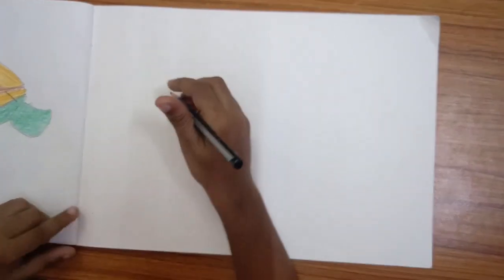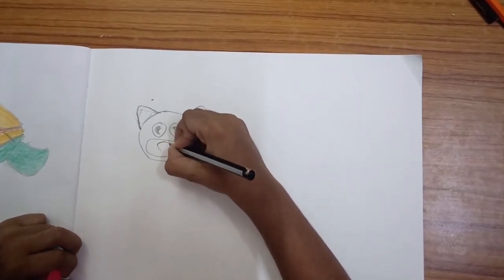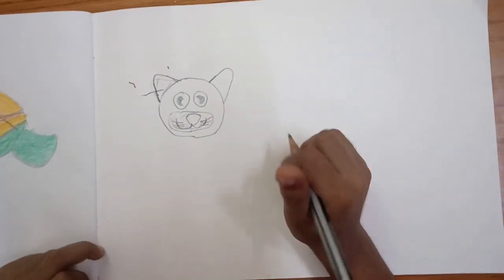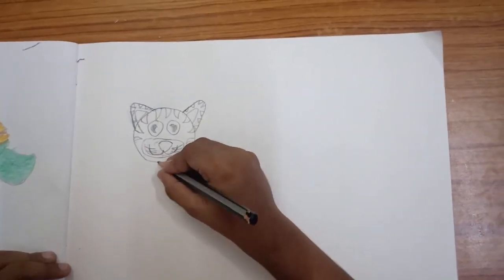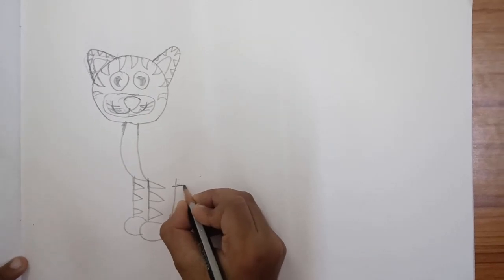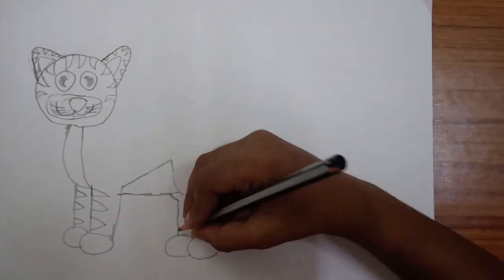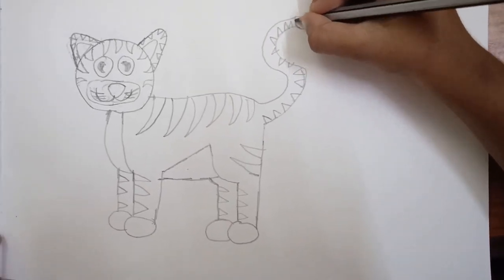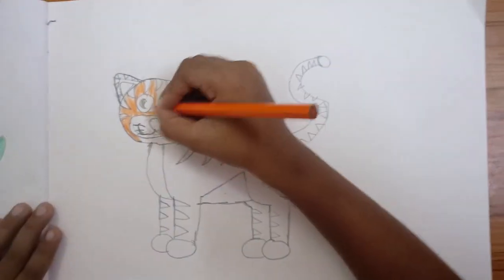How to draw a simple tiger for kids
How to draw a simple tiger for kids . Easy  tiger drawing for kids